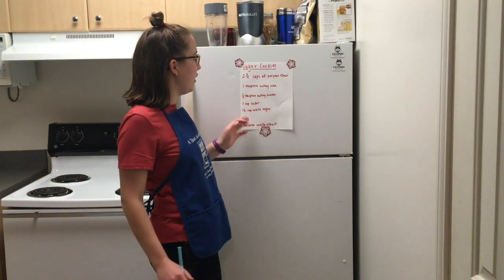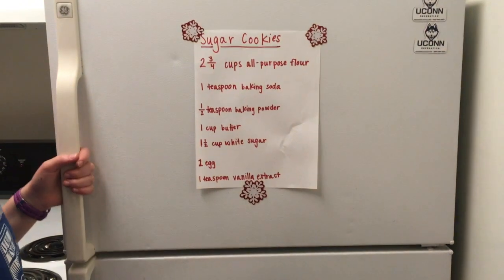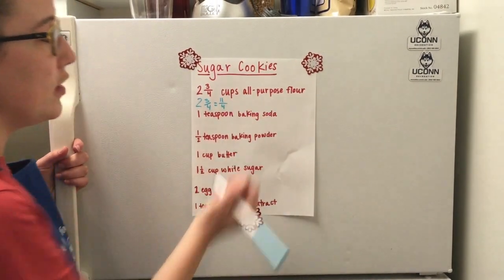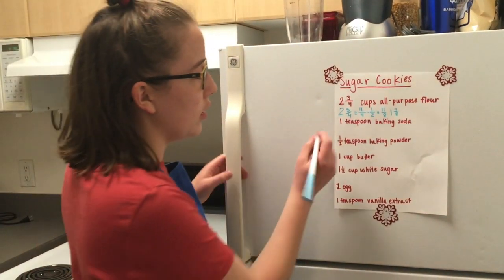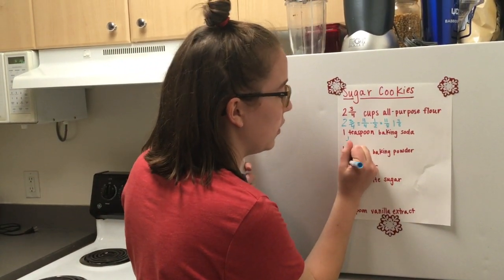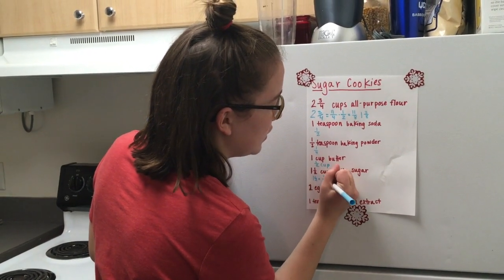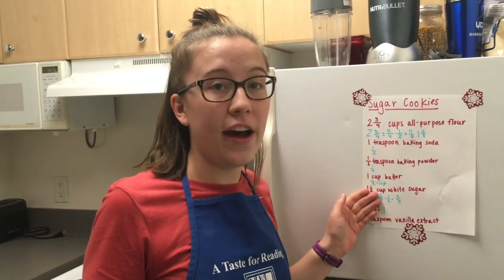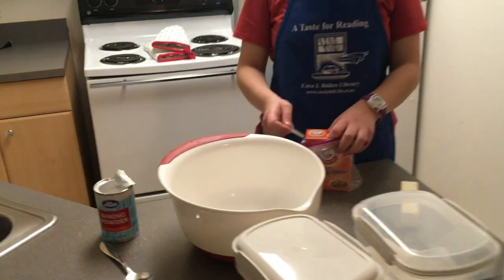Math Creativity Unit: Cooking Introduction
Janine teaches you how to half a recipe for sugar cookies!